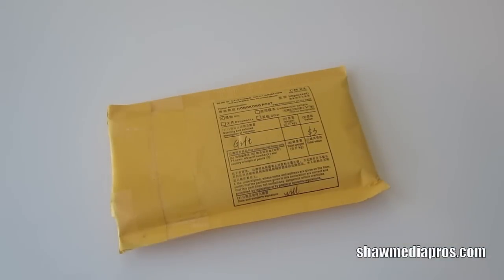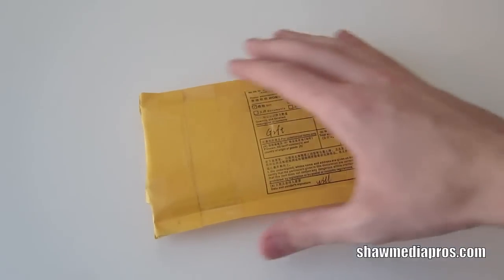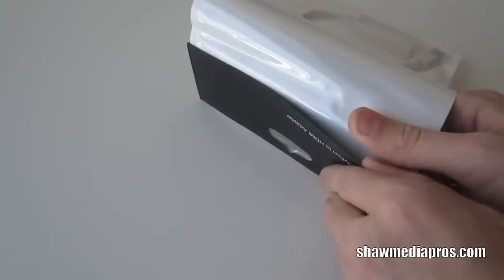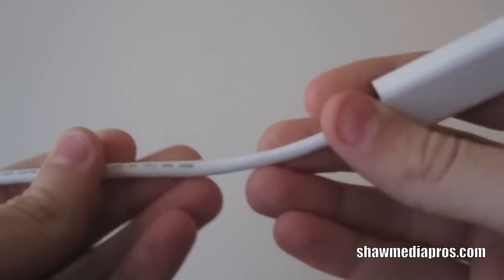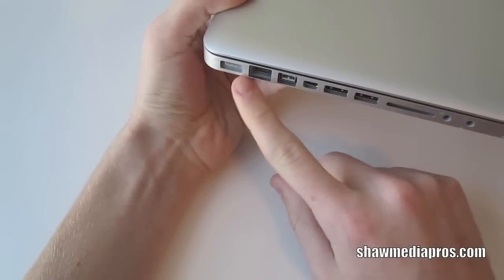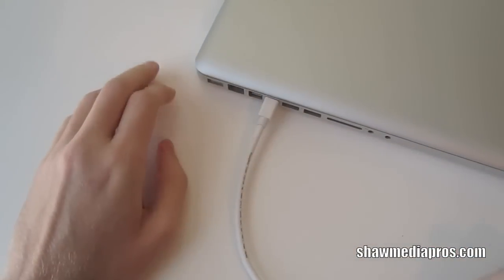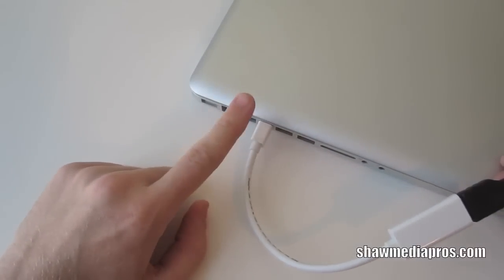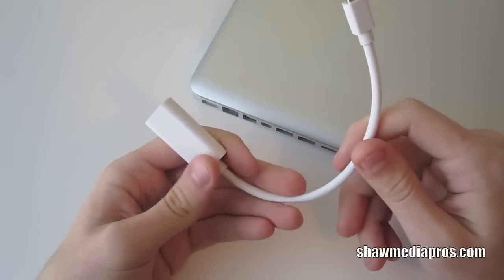Mini Displayport to HDMI Adapter: Unboxing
This is the unboxing of the mini displayport to HDMI adapter that we got off ebay.com for less then $7!